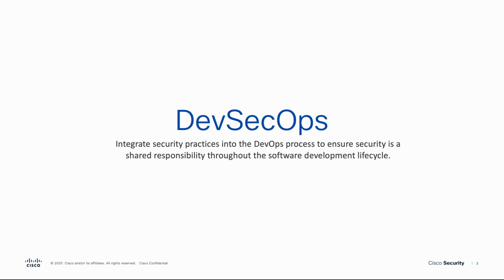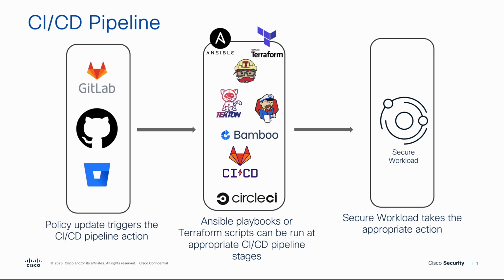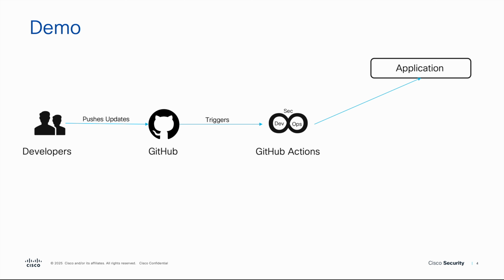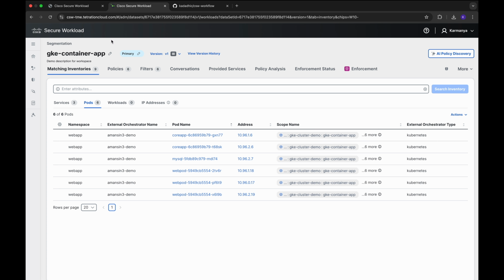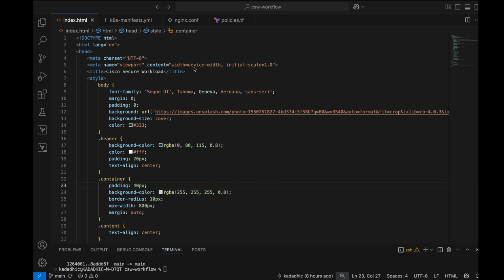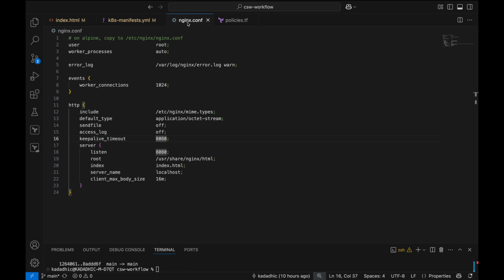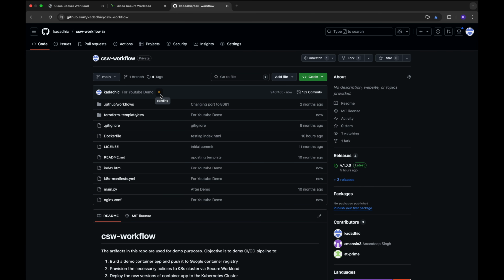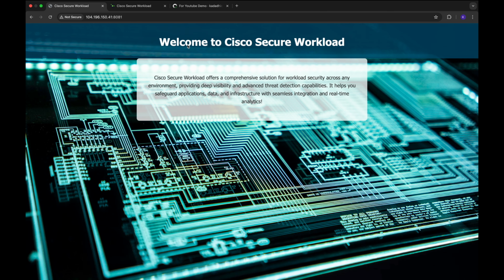DevSecOps with Cisco Secure Workload | CI/CD Pipeline for Cisco Secure Workload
Join Karmanya Dadhich, Technical Marketing Engineer at Cisco Security, as we delve into DevSecOps and the capabilities of Cisco Secure Workload. Discover how security is seamlessly incorporated into the development lifecycle using CI/CD pipelines with a live demo.

Timestamps:
0:00 - 0:59 Introduction
1:00 - 2:12  CI/CD Pipeline Integration
2:13 - 3:35 Demo Workflow
3:36 - 9:00 Demo
9:01 - 9:47 Verification
9:48 - End Outro